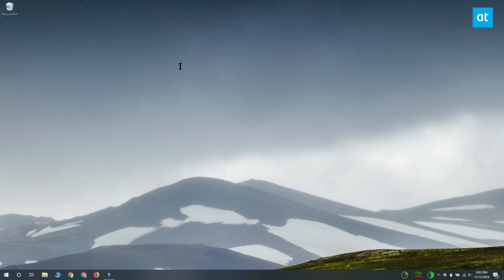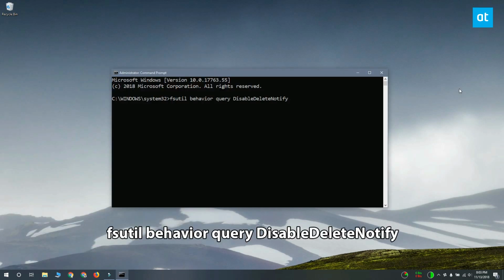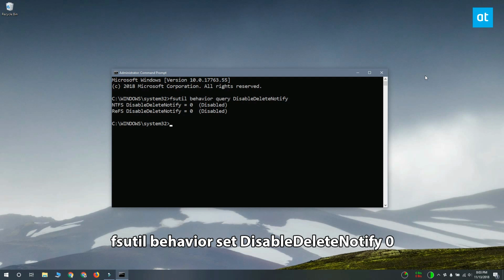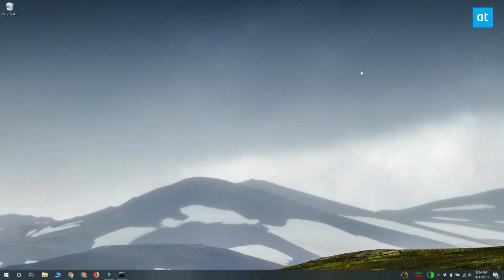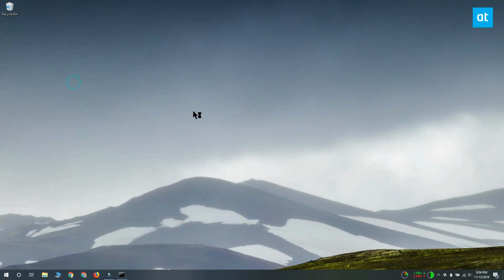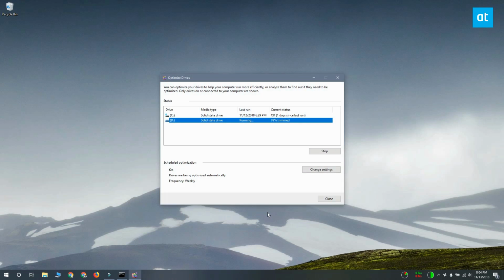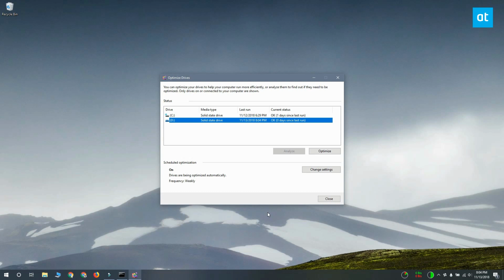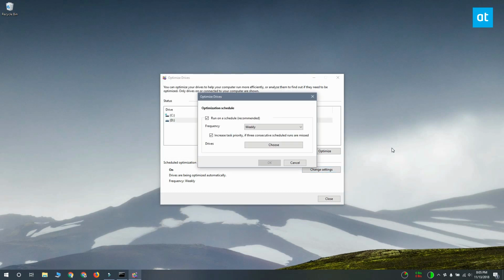How to check if TRIM is enabled for your SSD On Windows 10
A great way to speed up an older system without adding RAM to it is to add an SSD. SSDs are fast because unlike HDDs, there’s nothing physically moving when data is read or written. Additionally, files aren’t split and spread out over multiple sectors. This means you don’t have to defrag an SSD however, in order to maintain your SSD’s health, you should enable TRIM so that it’s regularly optimized.